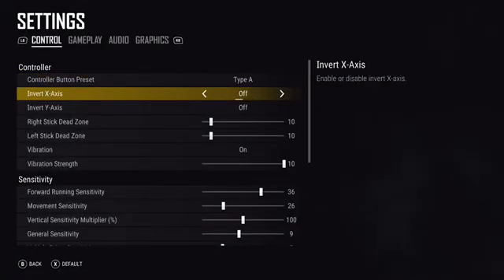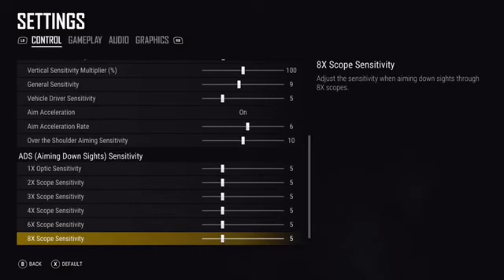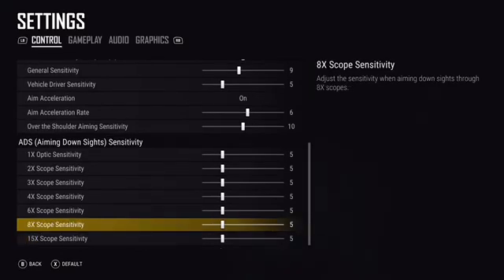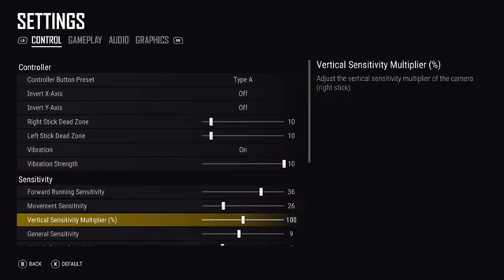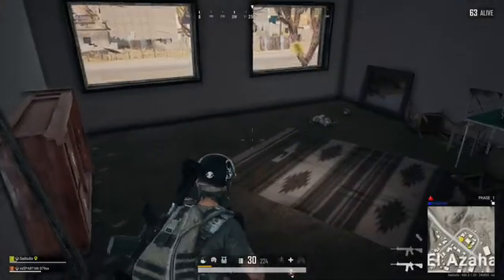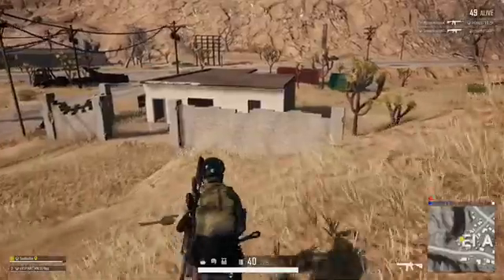PUBG - Controller Setting for Season 5 (10 Kill Chicken)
How to set your Xbox controller setting for Season 5